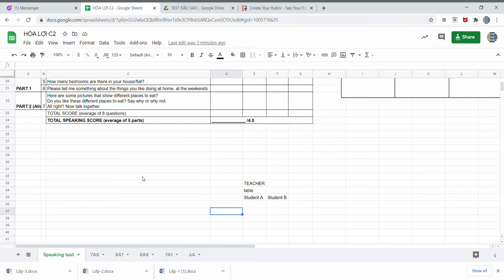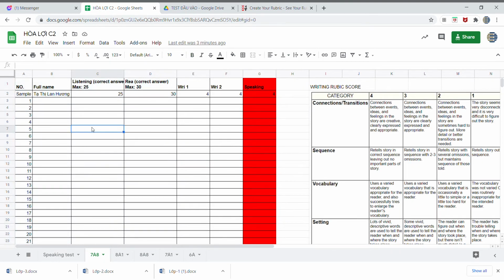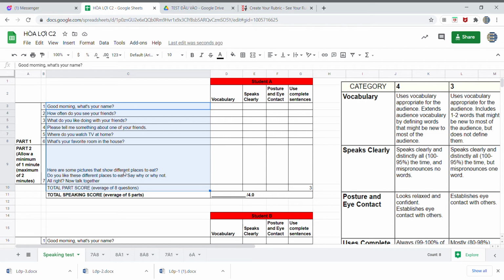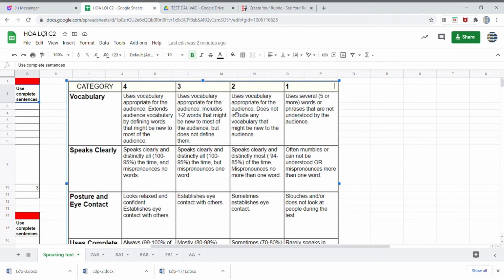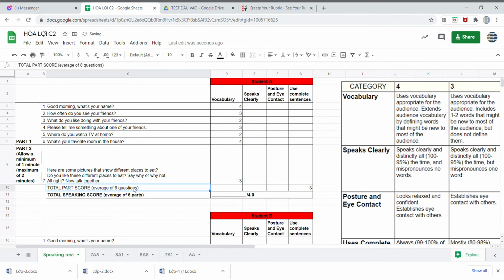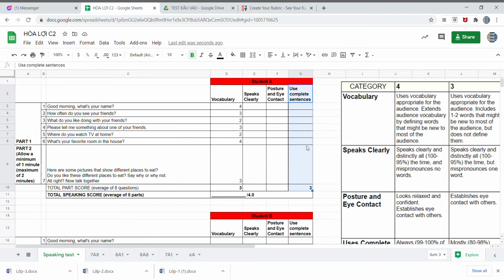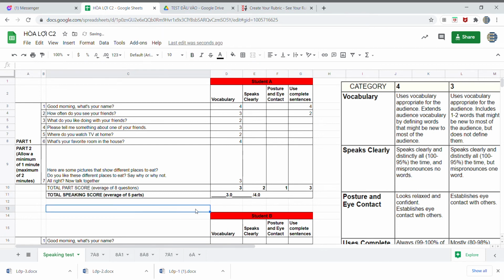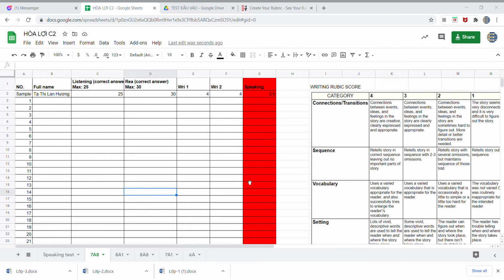Cambridge Speaking Test + Writing checking